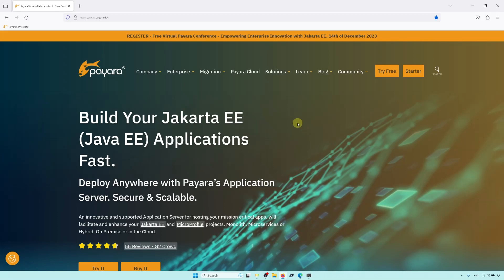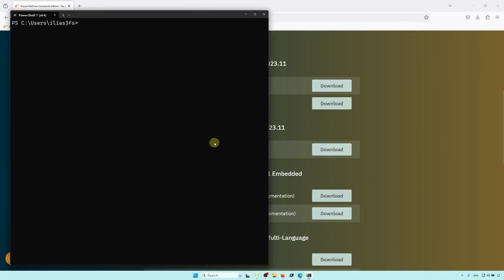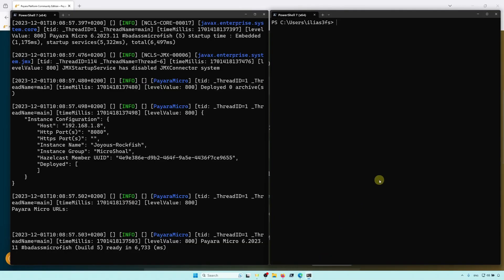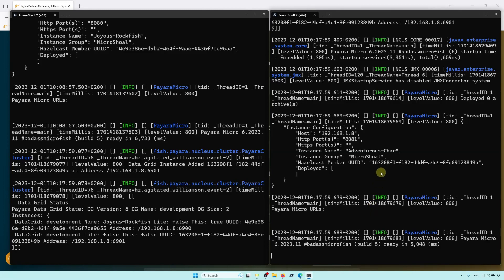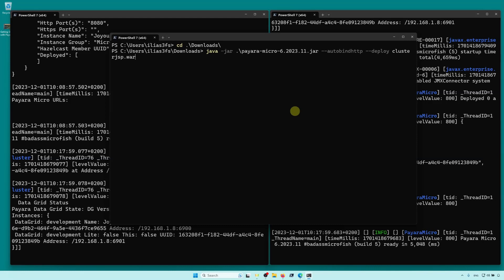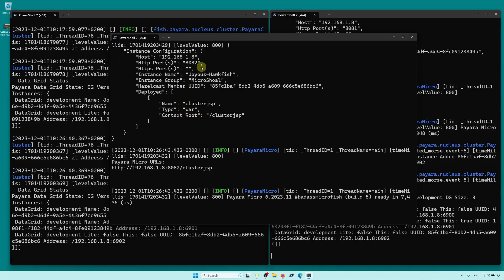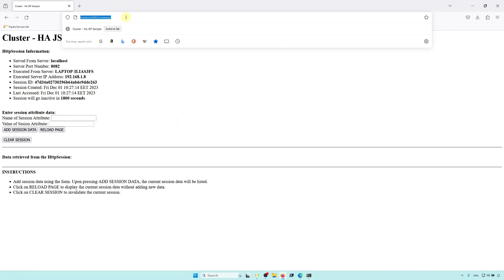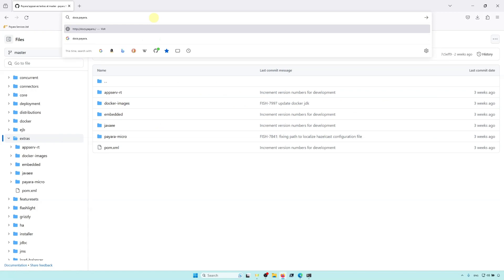Getting Started with Payara Micro 6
New to Payara Platform? Check out this video where we show you how to download and run Payara Micro.

Payara Micro is the lightweight middleware platform of choice for containerized Jakarta EE  application deployments.  Less than 90MB, Payara Micro requires no installation, configuration, or code rewrites – so you can build and deploy a fully working app within minutes.

Ready to begin?

The goals of the Payara Platform Community Edition are to follow the open-source mantra of “release early, release often” – getting the latest innovations of Jakarta EE and MicroProfile into the hands of developers as fast as possible.

The Payara Server and Payara Micro Community Editions offer open source server runtimes for development projects and containerized Jakarta EE and MicroProfile applications. Consider it a developer’s playground for trying new features. Payara Community is where innovation happens.